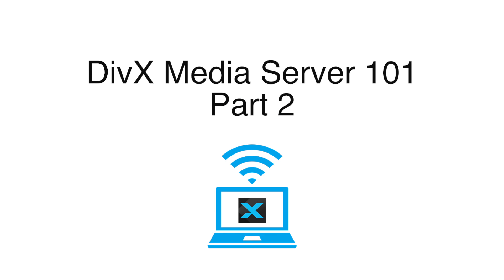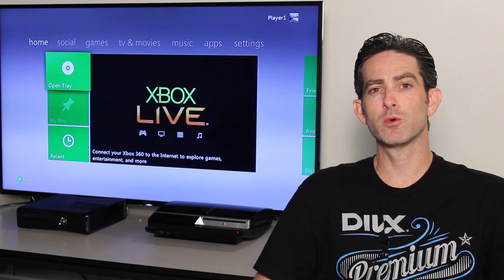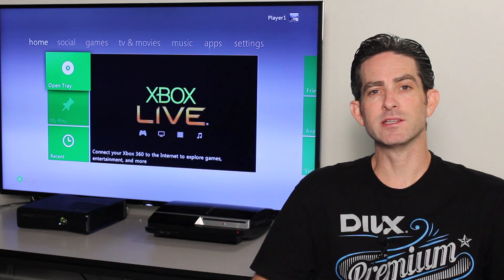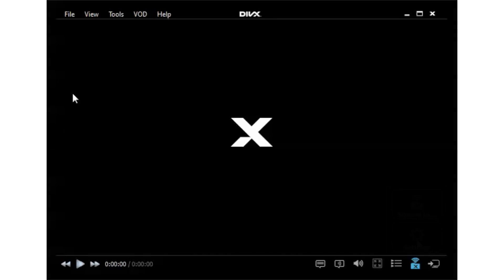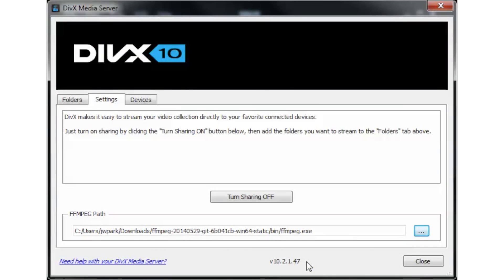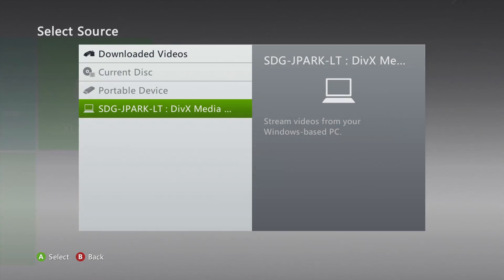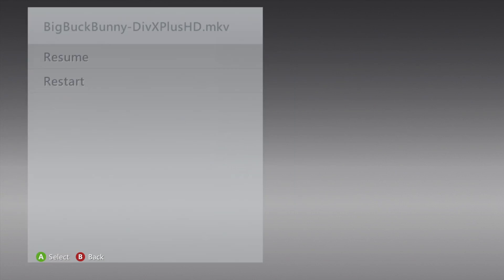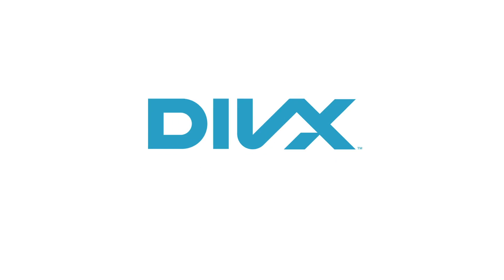DivX Media Server 101: Part2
In Part 2 of the DMS 101 video series, learn how to set up streaming from DivX Media Server to Xbox 360. Stream DivX, AVI, MP4 and MKV videos over DLNA.